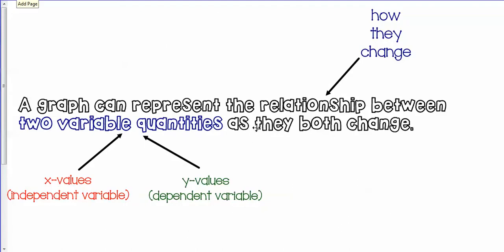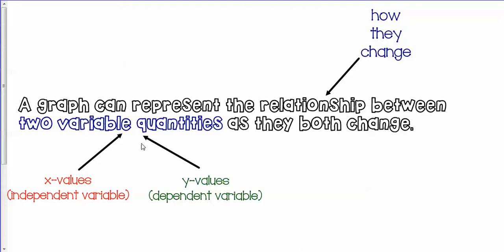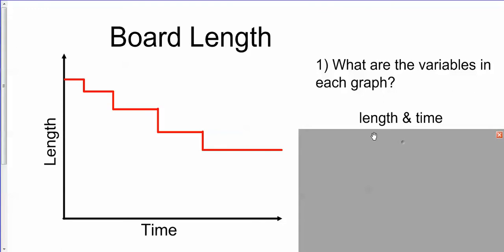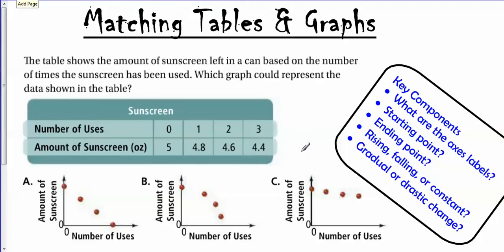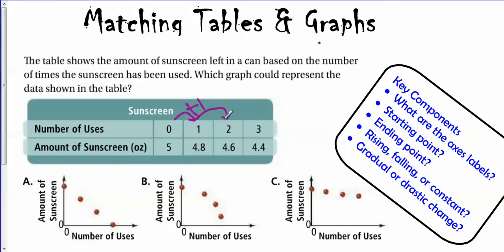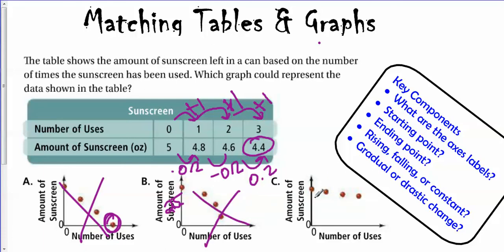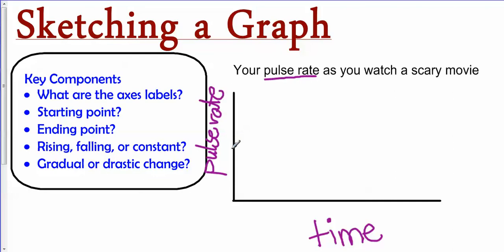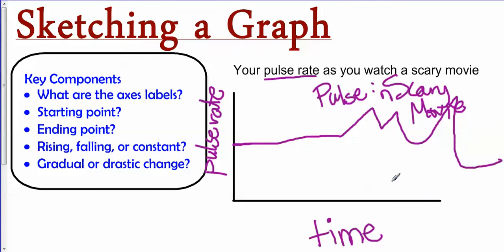4-1 Using Graphs to Relate Two Quantities